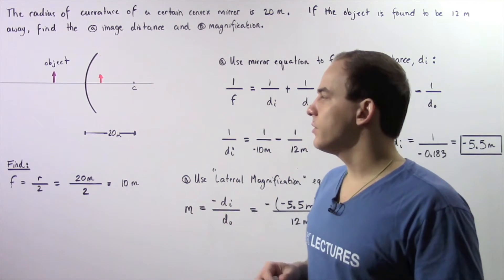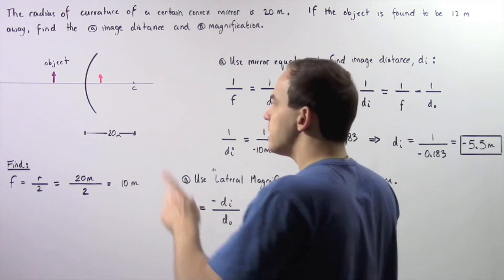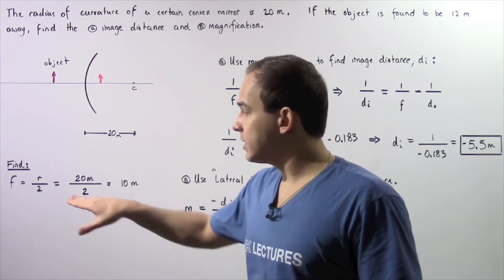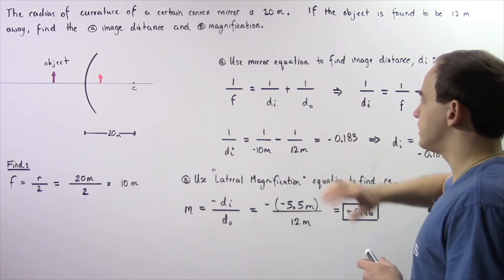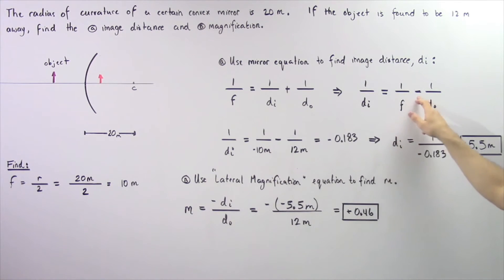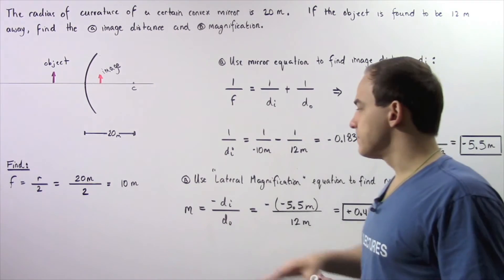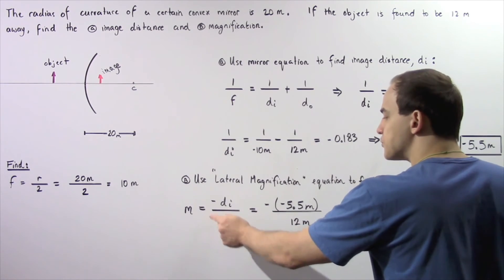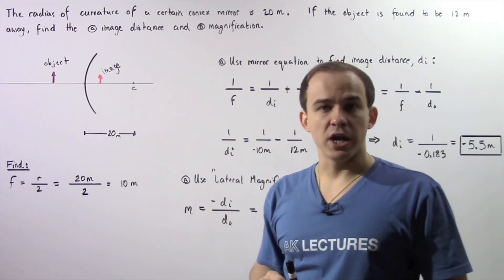Convex Mirror Example # 1